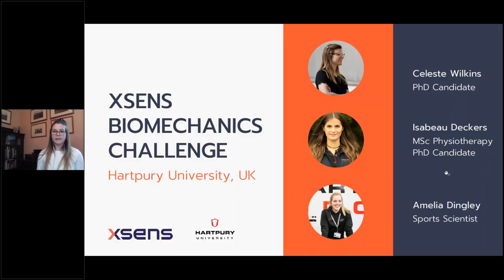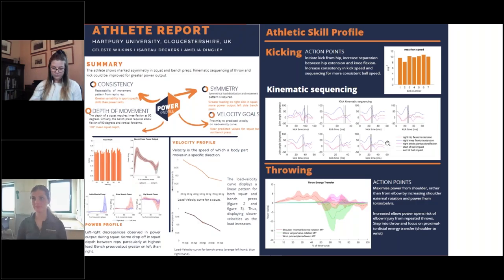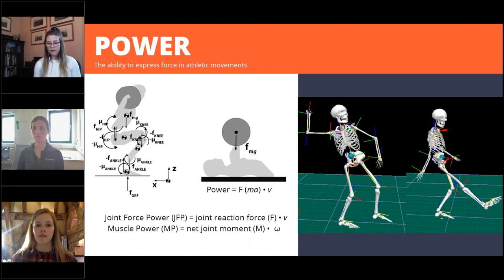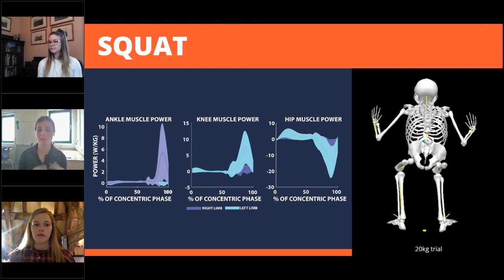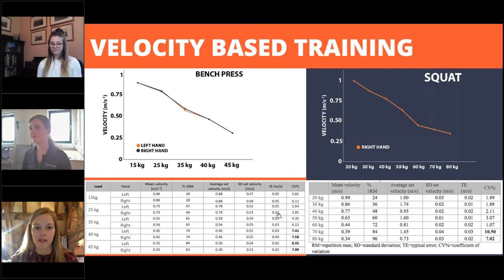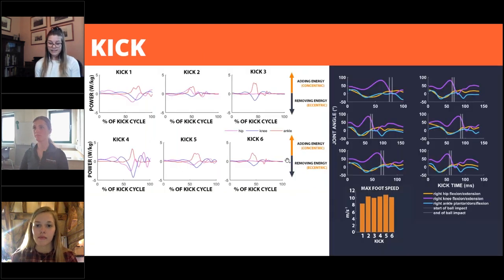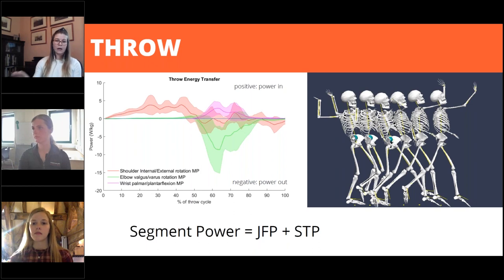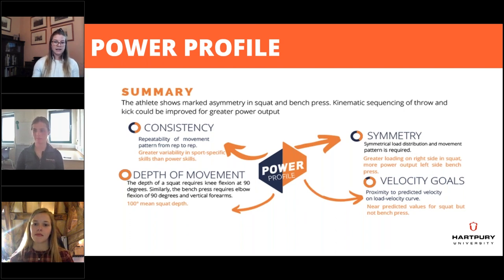University Biomechanics Challenge winners presentation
Xsens introduced a 3-week challenge for students, researchers, and anyone interested in motion capture technology to develop and test their data processing and brainstorming skills as well as biomechanics knowledge. This global event challenged academia around the world to think, brainstorm, and conceptualize a solution for a case study that is present in the daily life of a physiotherapist.

On top of that, the best team or participant of the BiomechChallenge won
🏆MVN Awinda starter set, which is a full-body set with 17 sensors
🏆Awinda station
🏆MVN Analyze Pro license for six months

The winners of the challenge: team Horse Power with Celeste Wilkins, Isabeau Deckers, and Amelia Dingley!